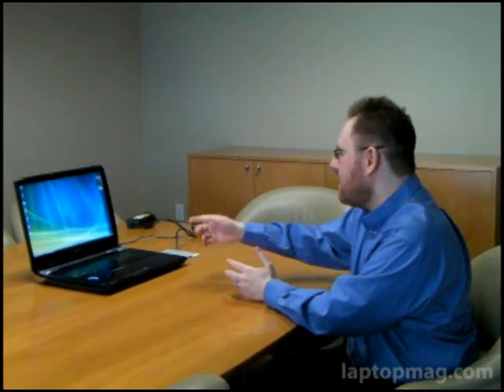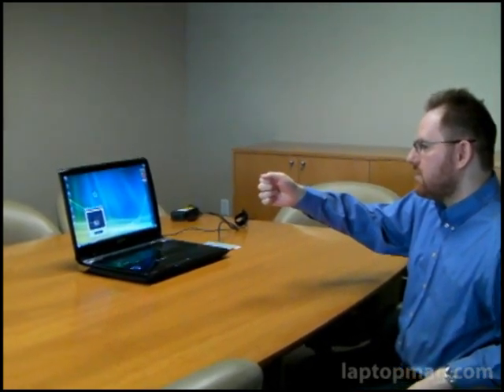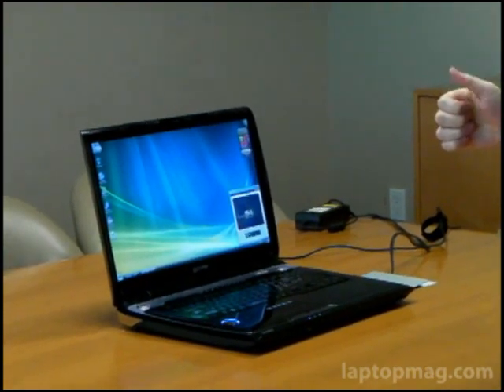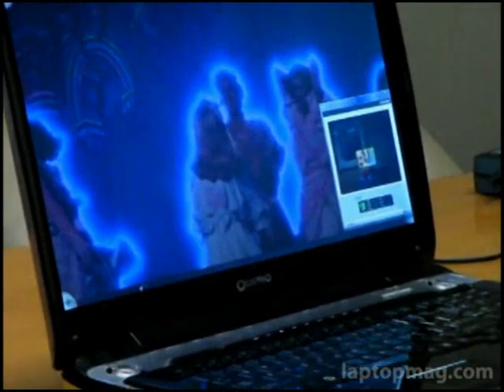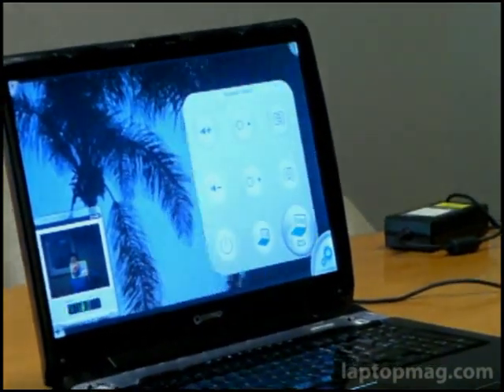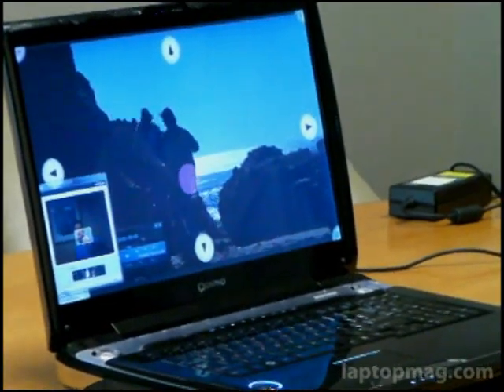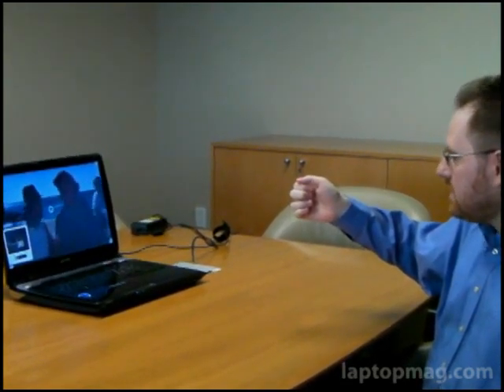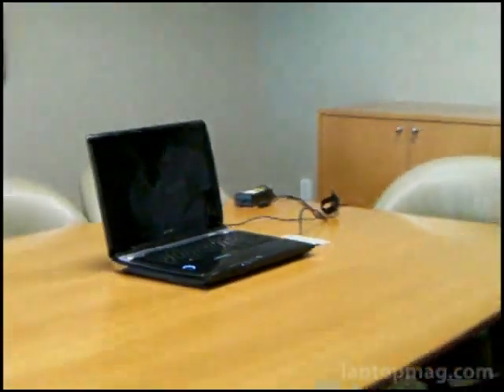Amazing!! Qosmio G55: First Gesture Control Laptop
Exclusive Hands-On With the Qosmio G55: First Gesture Control Laptop